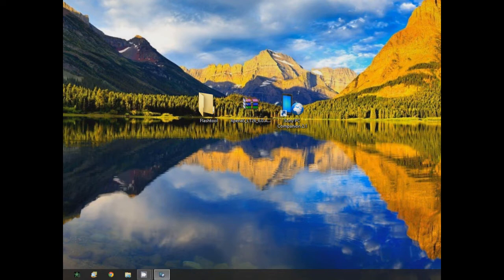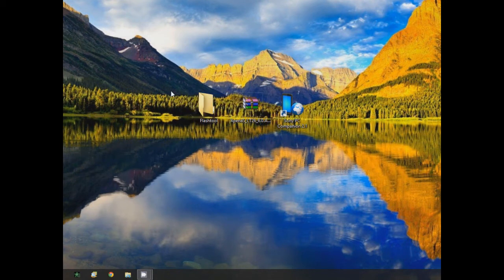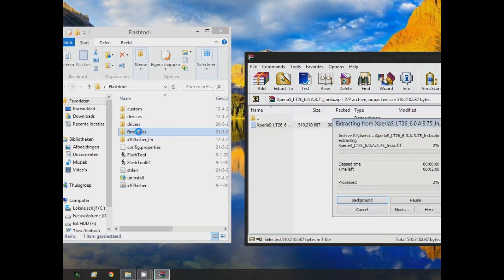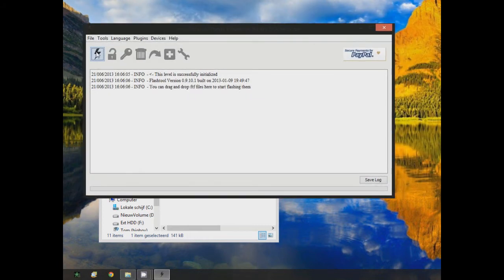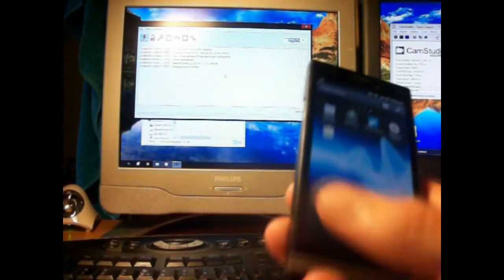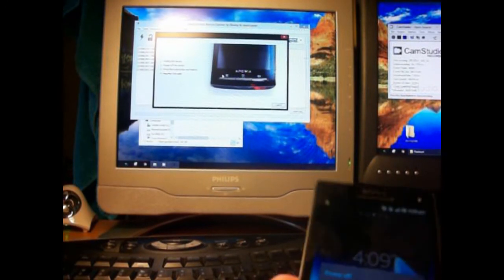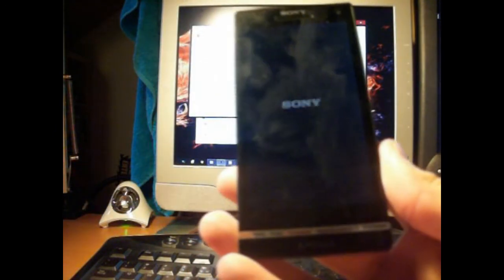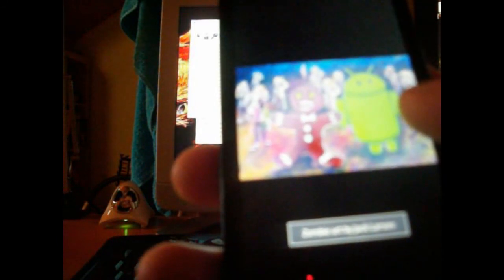How to Downgrade Xperia S to Gingerbread (2.3.7) [TUTORIAL]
No unlocked bootloader is needed, easy step by step tutorial.

This video can also help unbrick your phone

Leave comment or send message for feedback.